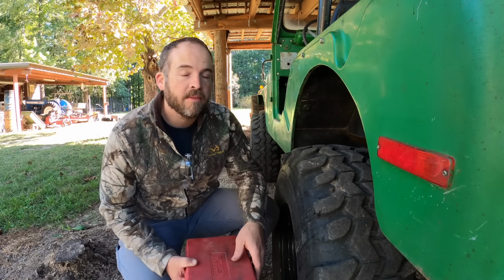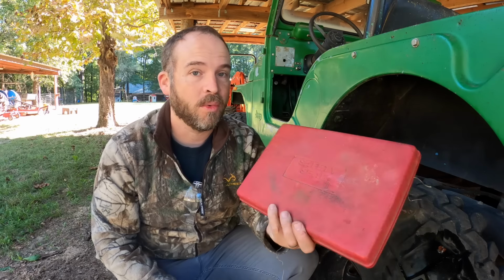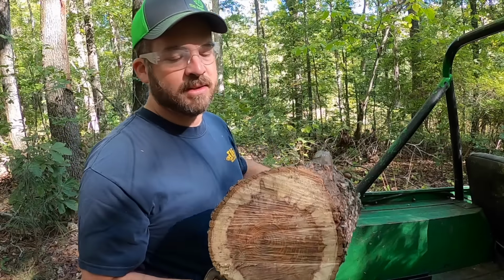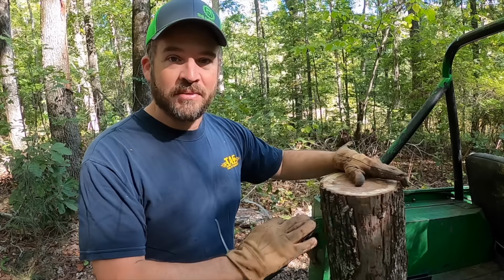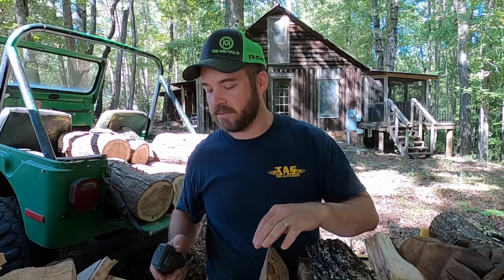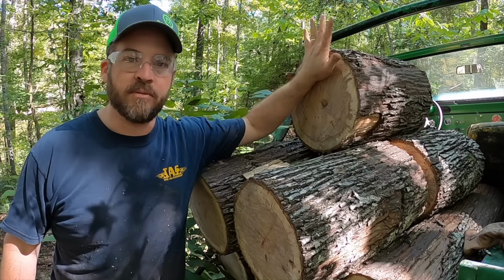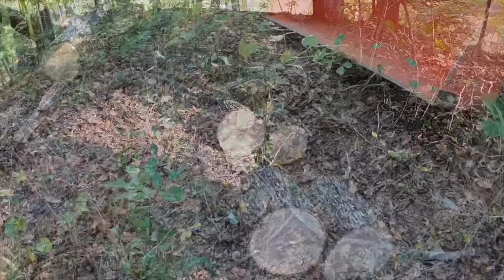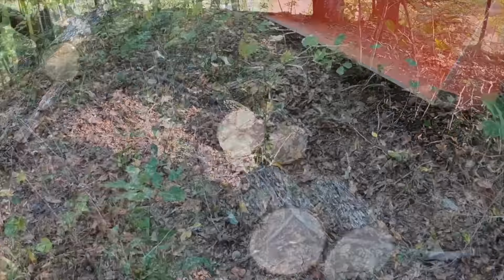It's Past Time for This: Firewood Cutting and Chimney Scrubbing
In this video, join us as we tackle the rewarding tasks of cutting up a fallen hickory tree for firewood and cleaning creosote from our chimney. Watch as we use our trusty old Jeep to haul the firewood out of the woods, perfect for cozy winter nights. We’ll also guide you through the essential steps to keep your chimney clean and safe, ensuring your fireplace runs efficiently. Whether you're a seasoned homesteader or just starting out, this video is packed with practical advice and a bit of rustic charm.